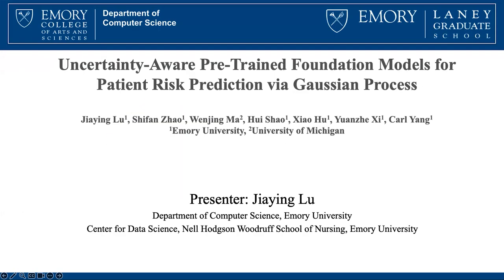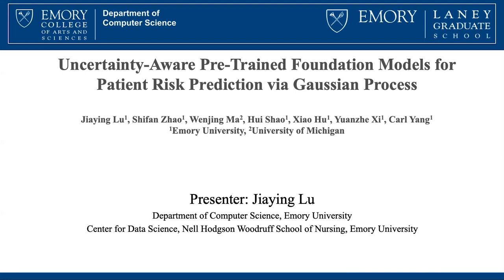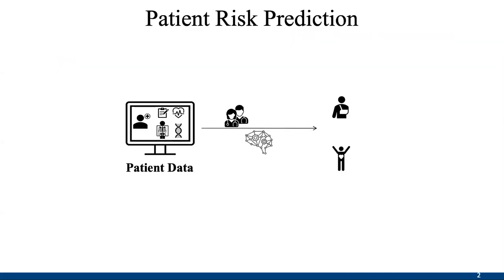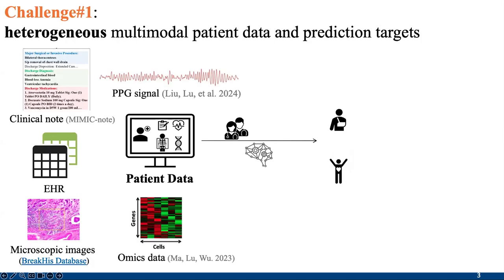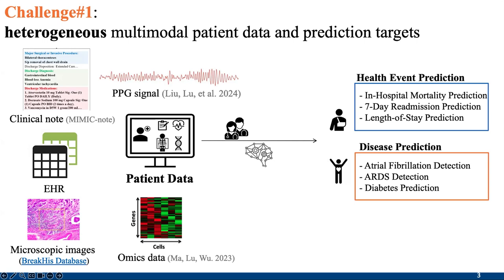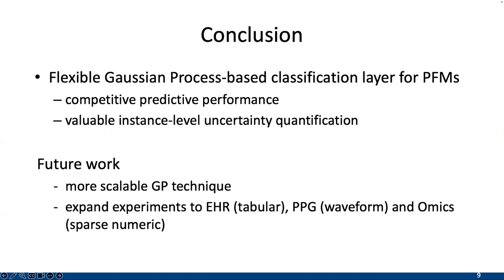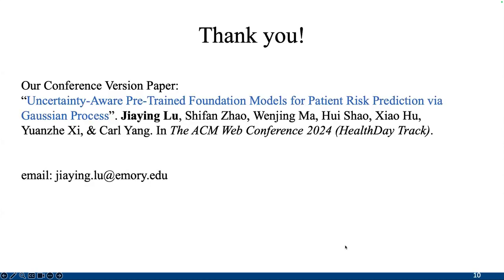Uncertainty Aware Pre Trained Foundation Models for Patient Risk Prediction via Gaussian Process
Jiaying Lu, Emory University, Atlanta, Georgia, USA